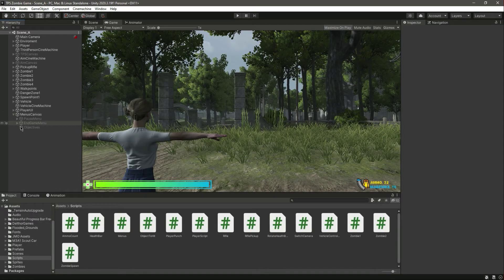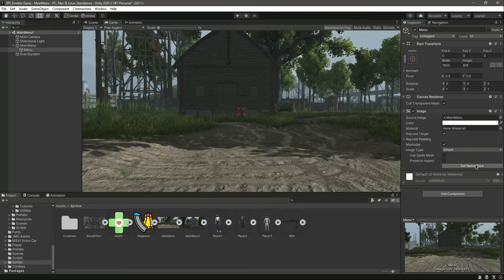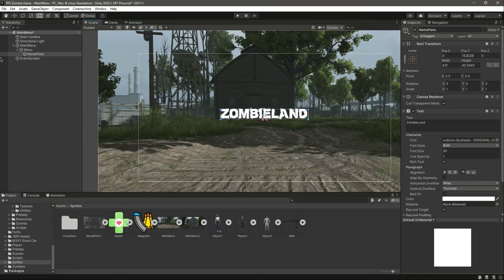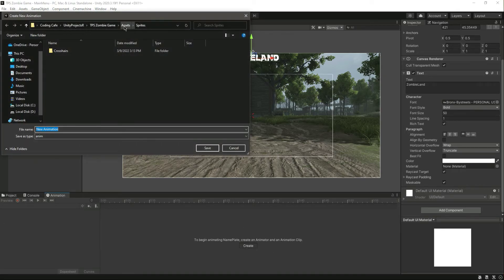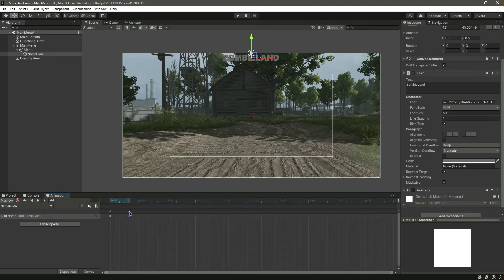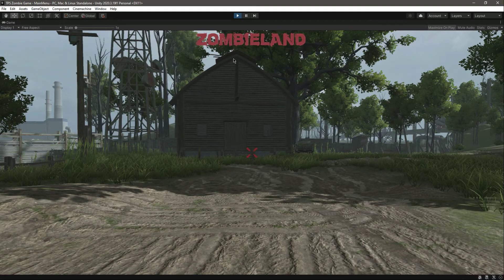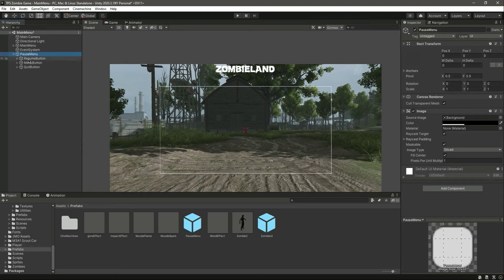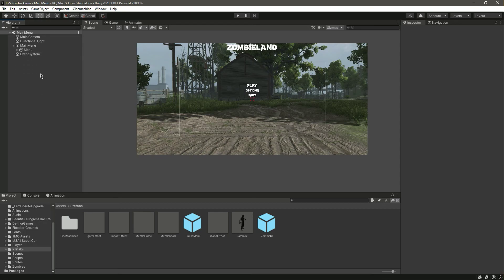Unity Start Menu Scene | Unity Game Start Menu Tutorial - Zombie Apocalypse Game Full Course 2022